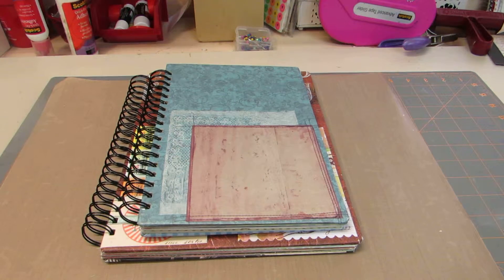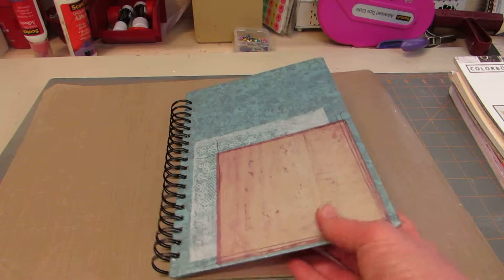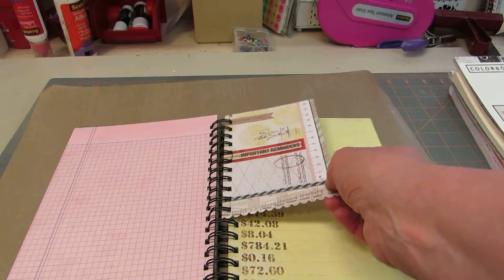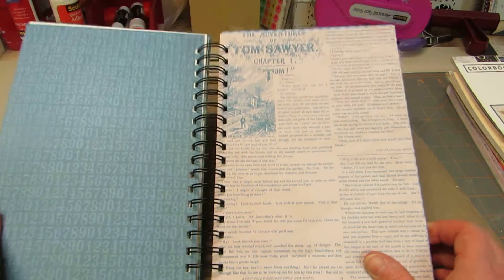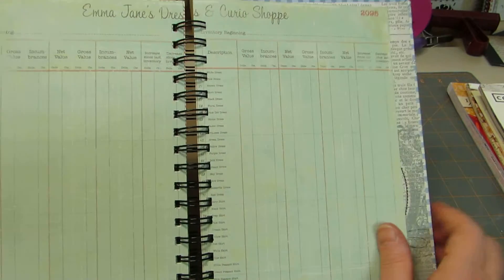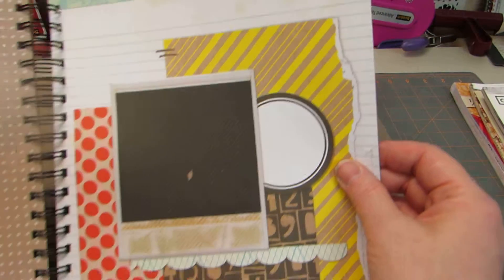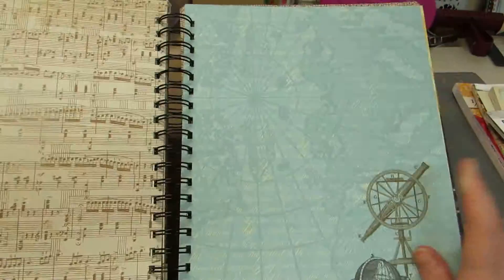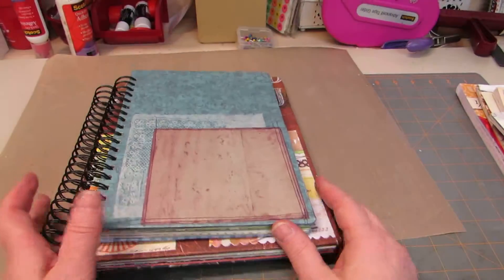Two homemade books: a smash book and a journal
I'm showing 2 more of my homemade books.  One I will use as a smash book, and the other I will journal in.  I love making these; I hope you love seeing them!